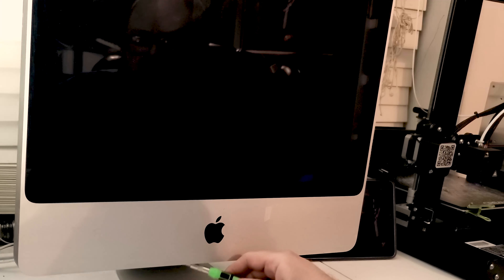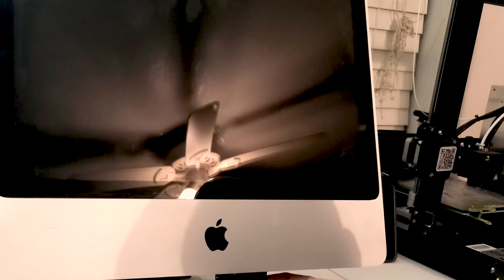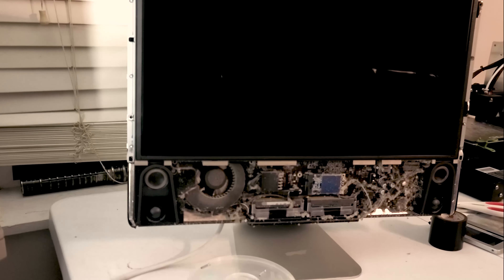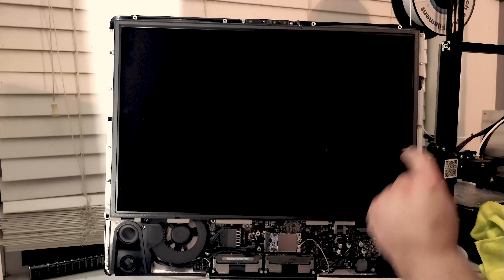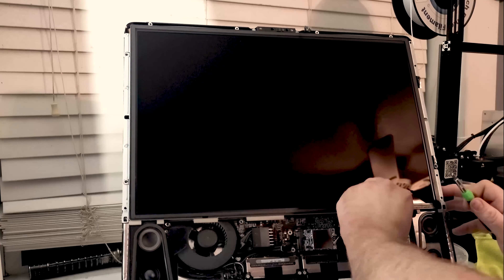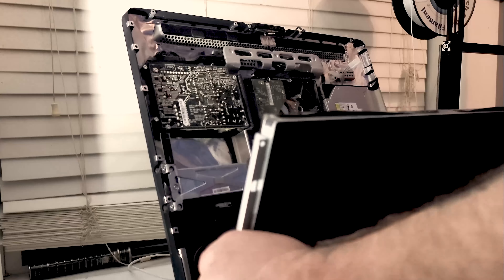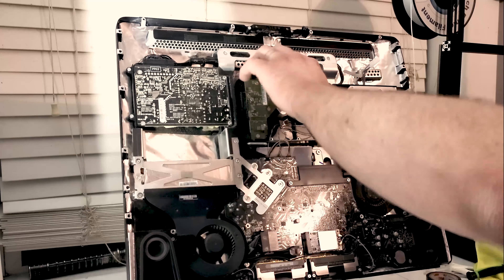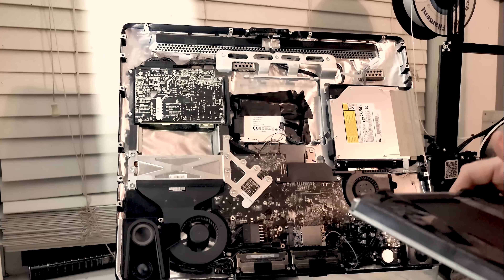Making the Mid 2009 iMac A Beast For 2021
Donations to the YouTube channel and review units should be addressed to:

C/O Adam
I got my hands on an "Education Only" 2009 iMac. Let's take this beast apart and get it ready for 2021!